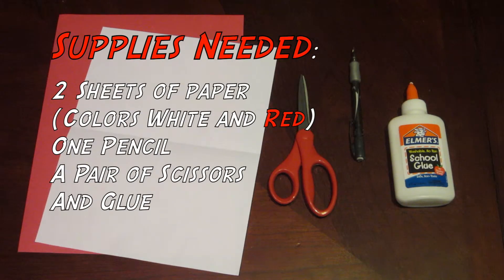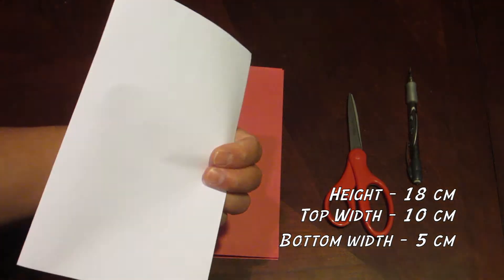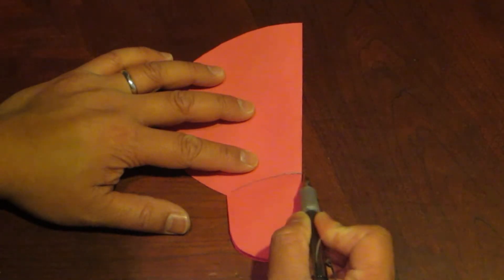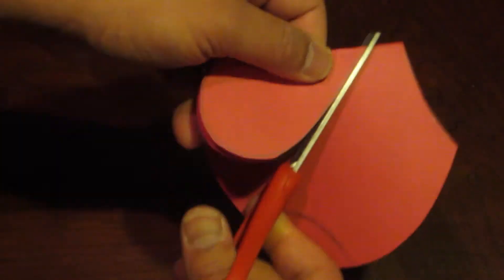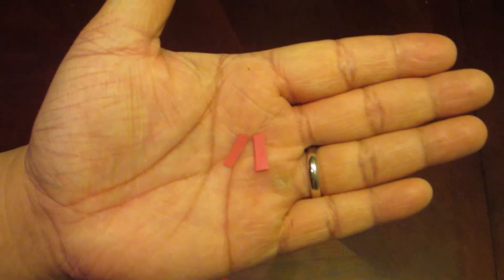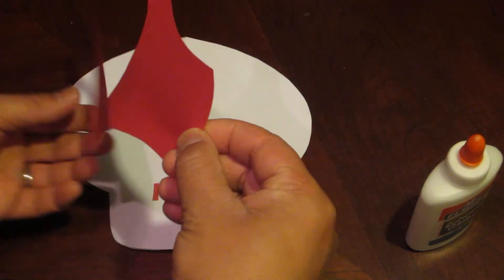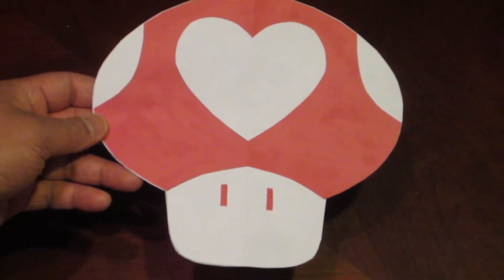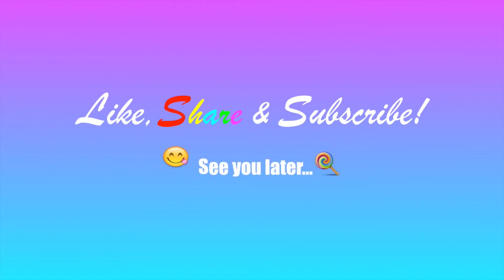Mario Heart Mushroom How To Color Paper Tutorial -Lana3LW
Follow us on Faceboook to see more updates!